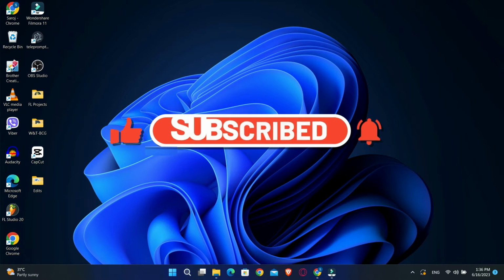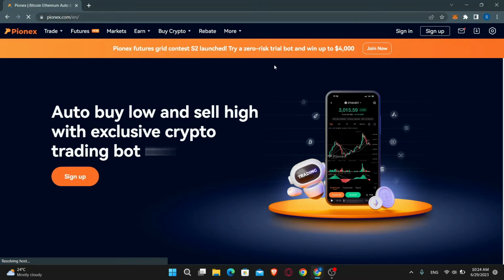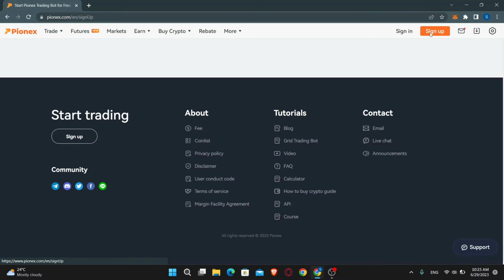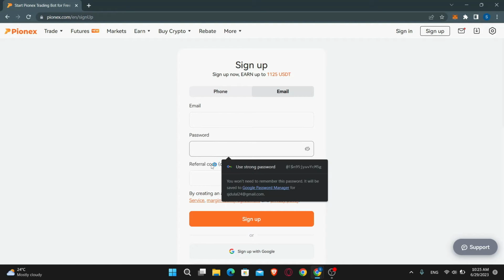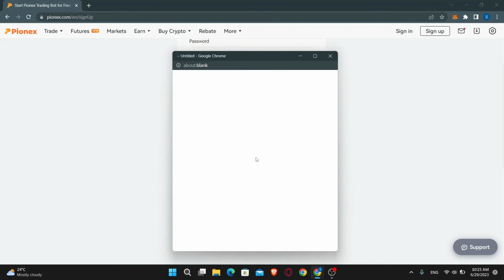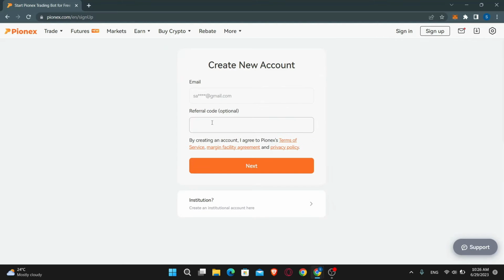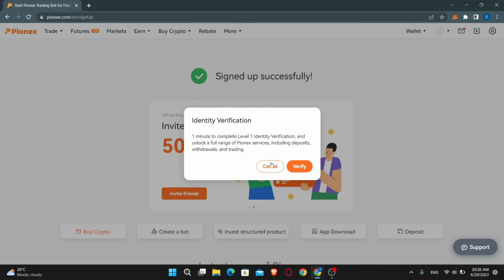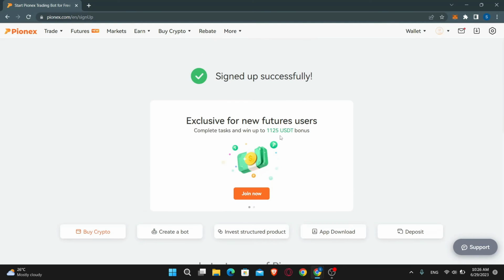Pionex Signup: How to Create Pionex Account 2023?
Signup For Pionex:
This video will show you how to signup and create a Pionex account and get started with the service. Pionex is a cryptocurrency exchange with a built-in trading bot. You can sign up for an account on their website or mobile app according to your preference.
Watch the video till the end and follow the prompts till the end.

0:00 Intro
0:19 Pionex Signup Tutorial
1:46 Outro